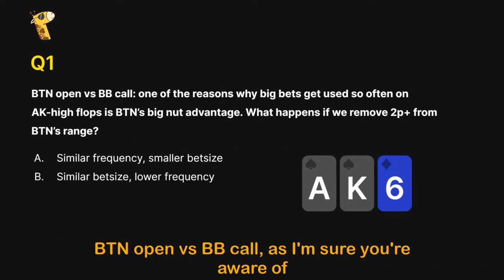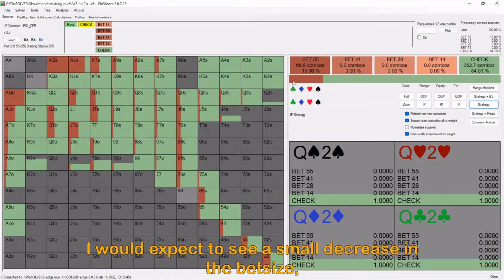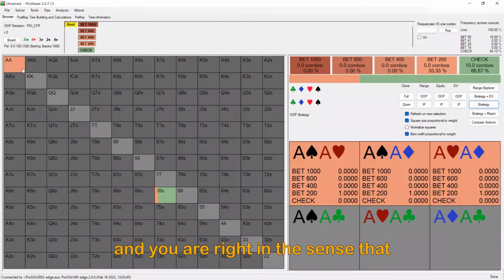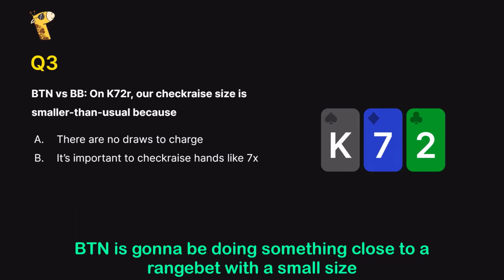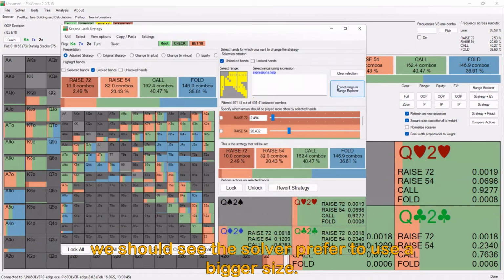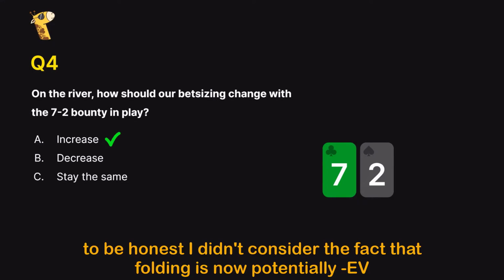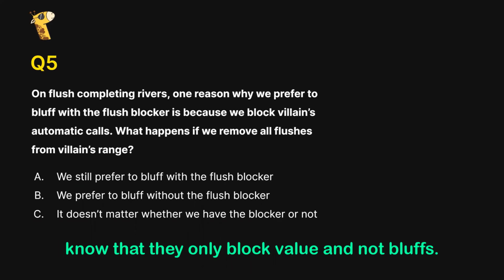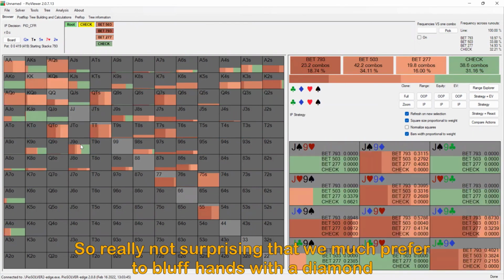If You Can Pass This Quiz, You Can Beat 1kNL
I come up with the TRICKIEST poker betsizing quiz. How will GTO guru Tombos21 fare? Watch to find out!

0:00 - Intro
0:40 - Q1
4:30 - Q2
10:16 - Q3
15:44 - Q4
19:31 - Q5